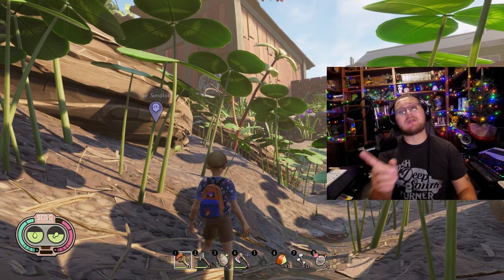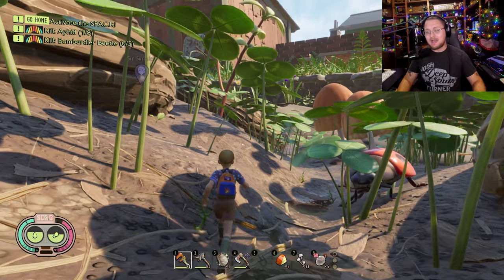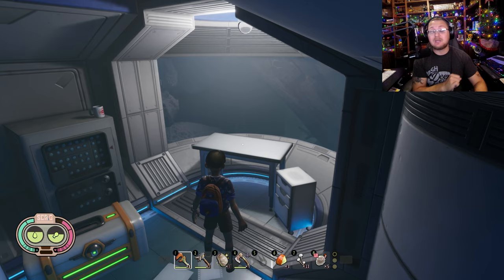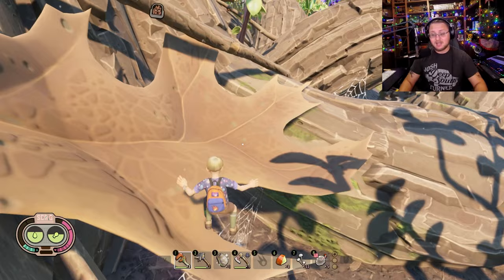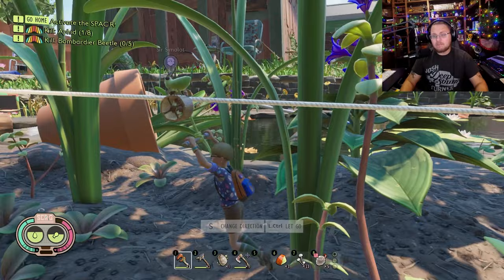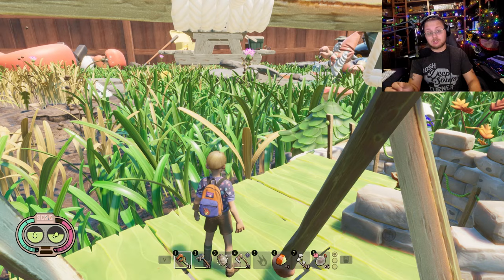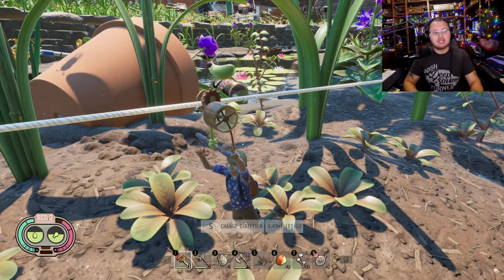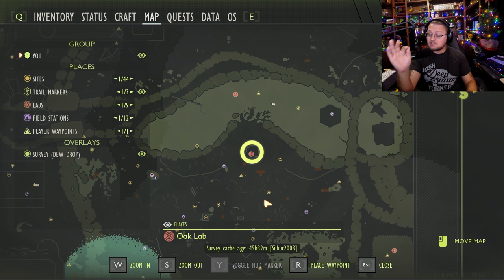How To Unlock The Ability to Go Up the Ziplines In Grounded | Grounded Update 1.1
This is Way Easier than i thought it would be!